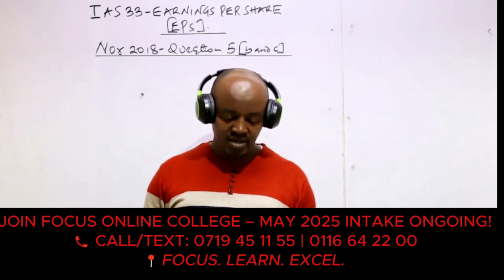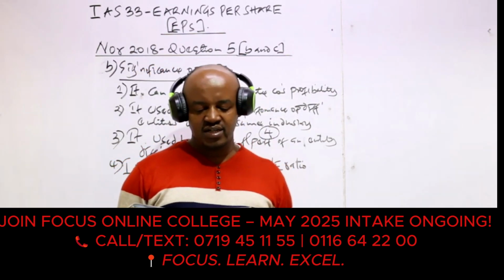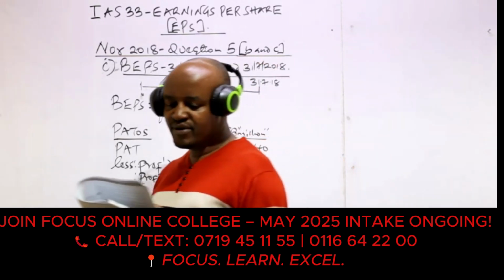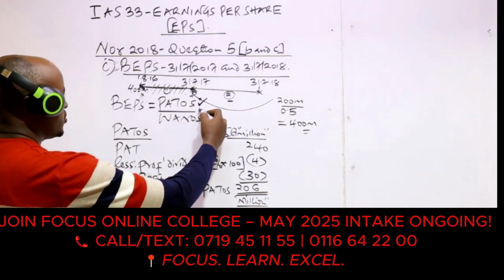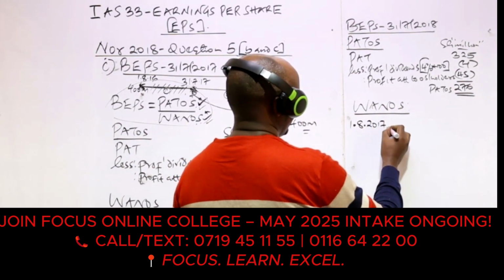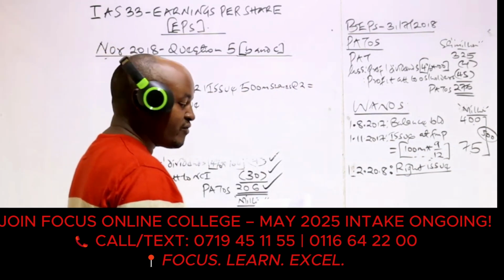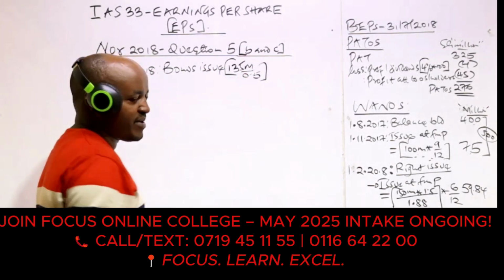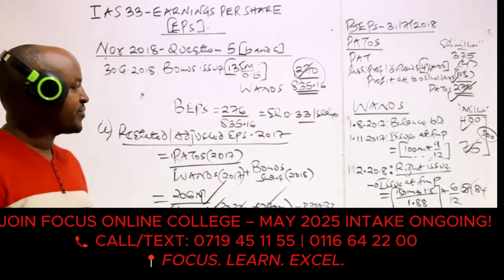𝐉𝐎𝐈𝐍 𝐂𝐏𝐀 𝐉𝐎𝐒𝐄𝐏𝐇 𝐊𝐈𝐀𝐍𝐀 𝐓𝐇𝐈𝐒 𝐌𝐀𝐘 𝟐𝟎𝟐𝟓!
📚 Your Ultimate Guide to Mastering Accounting & Finance

Are you ready to pass with confidence and distinction?
Study with one of the best in the field — CPA Joseph Kiana — exclusively at Focus Online College for the May 2025 intake!

🔥 Courses offered under his expert mentorship:
✅ AFR&A – Advanced Financial Reporting & Analysis
✅ FR&A – Financial Reporting & Analysis
✅ FA – Financial Accounting
✅ BDA – Business Data Analytics

💻 100% Online | 🧠 Exam-Focused | 📈 Proven Success Rate

🔵 Interactive classes
🔵 Well-organized notes
🔵 Mock exams & feedback
🔵 Personalized guidance

🌐 Learn from the best. Pass like the best.

📍 Focus Online College – Your CPA Success Partner!